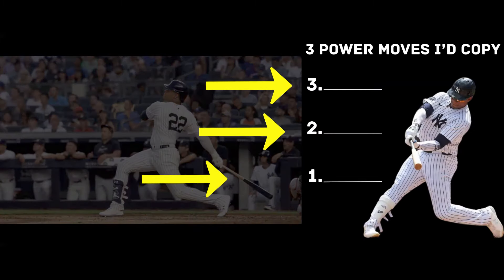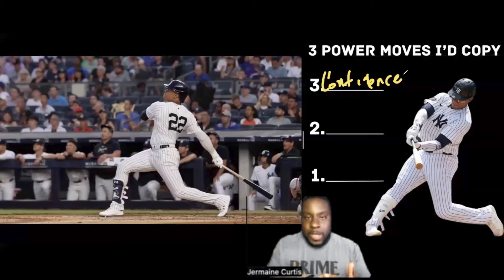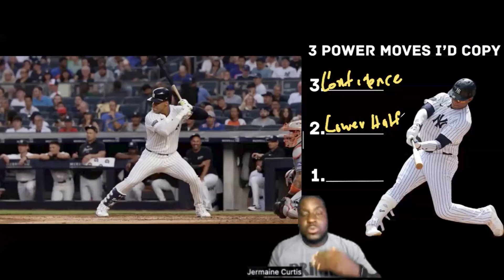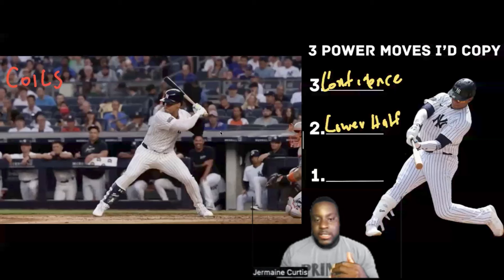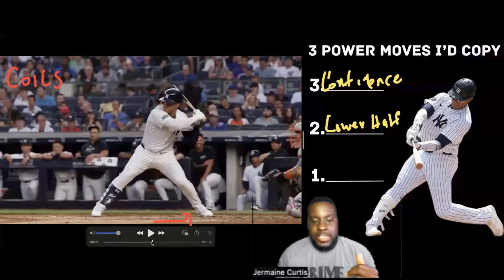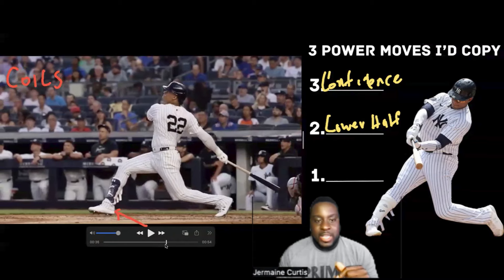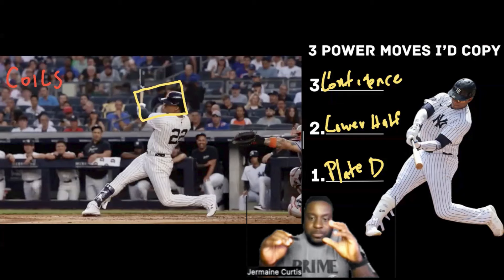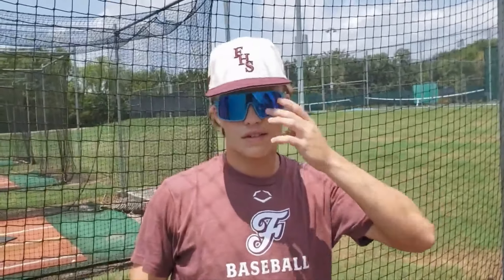3 Keys YOU Can Copy from Juan Soto to Add Instant Power (MLB Insight)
Want to hit home runs like Juan Soto? In this video, I’m breaking down 3 power moves that you can copy from one of the most powerful hitters in baseball today. These tips will help you increase your bat speed, improve plate discipline, and unlock serious lower-body power to crush the ball over the fence.

Whether you’re just starting out or looking to take your game to the next level, these moves will help you add more power and consistency to your swing. Stick around to the end, and you’ll learn exactly how to apply these moves to your game!

If you’re serious about hitting home runs and want to improve your hitting mechanics, this video is for you. Let’s get to work!

- Get a Pocket Radar: For every 1 mph increase in exit velocity, you gain 7 feet of distance. This will help you hit your first or next home run.

Here's what you will get in the Ultimate Home Run Playbook:
-How hard you should be hitting the ball cheat sheet at your age
-Home Run Playbook Guide
-Home Run Checklist
-Power Pitch Framework
-Swing Framework
-Lower Half Framework
-Discounts on products to help you hit your first or Next Home run